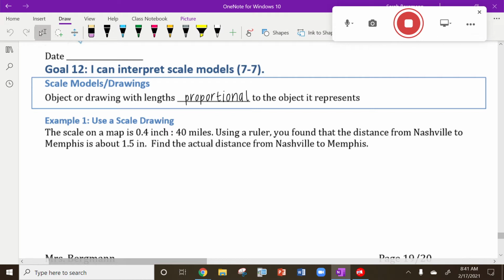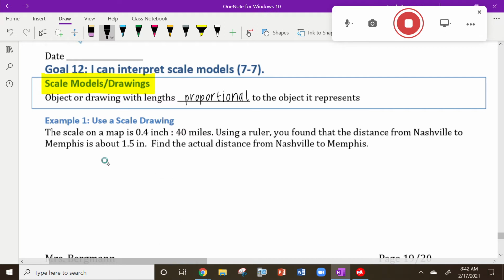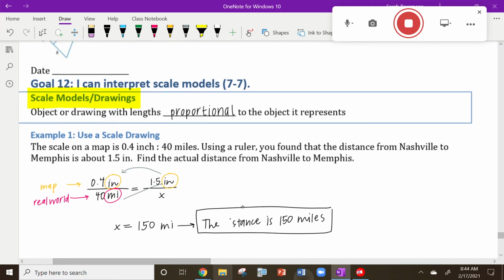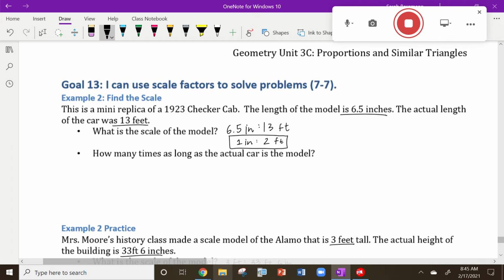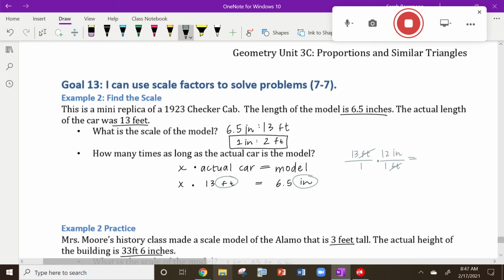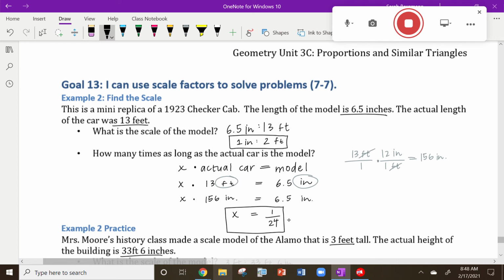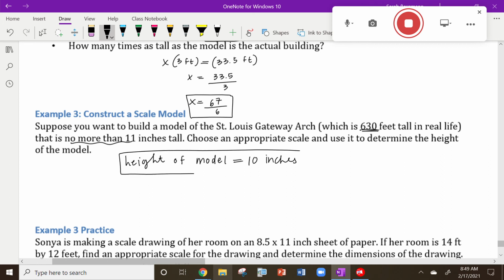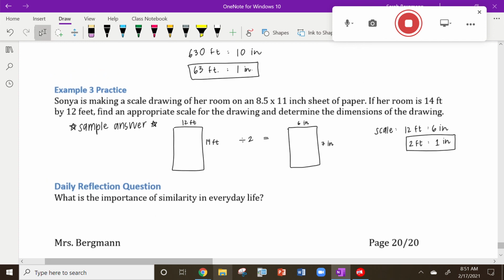Geometry Unit 3C Goals 12 and 13